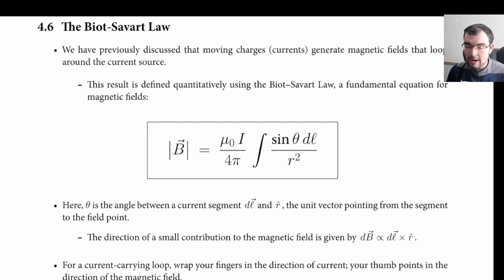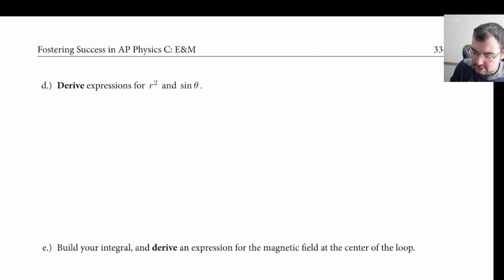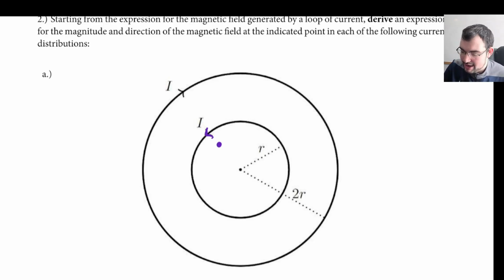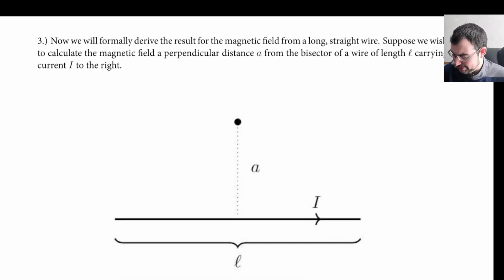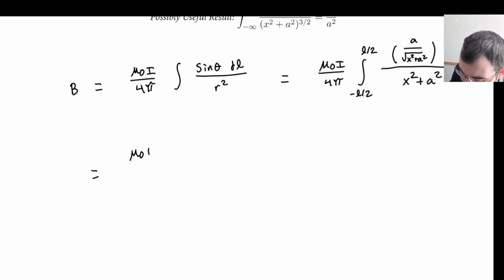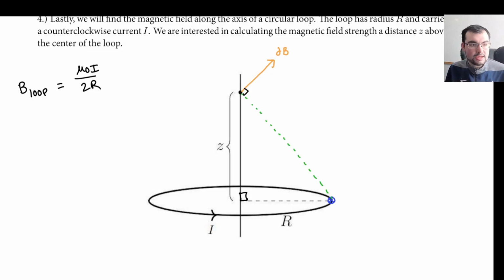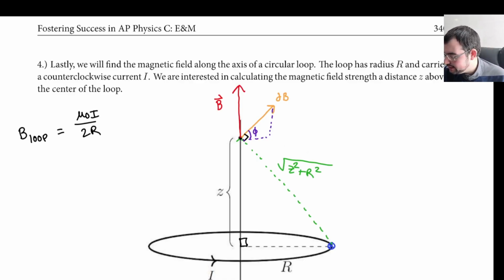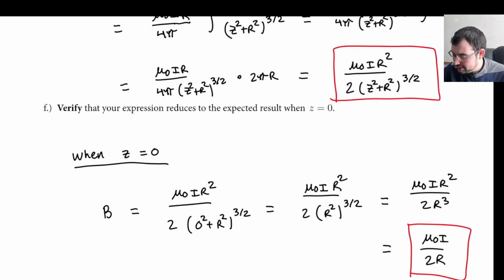(AP Physics C E&M) Section 4.6: The Biot-Savart Law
0:00 Introduction
3:00 Current Loop
10:30 Concentric Loops and Arcs
16:00 Current Carrying Wire
24:00 Above a Current Loop (Ring)